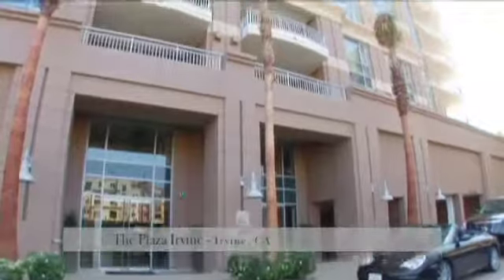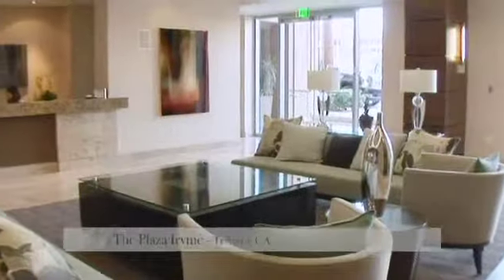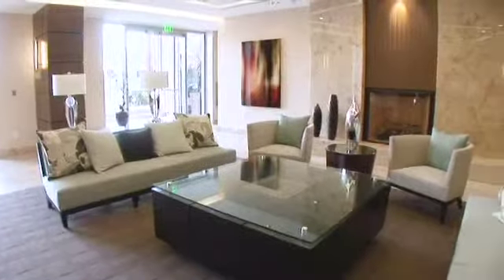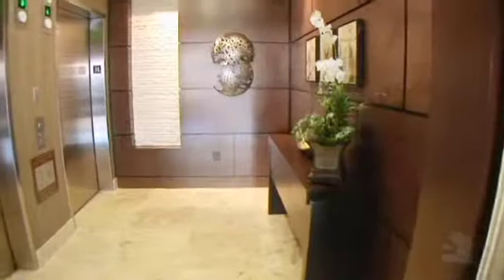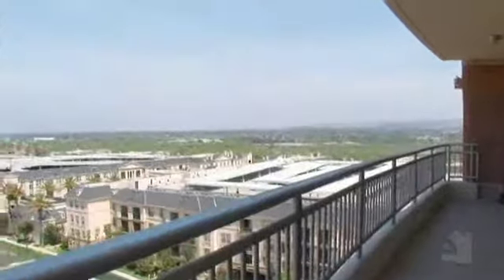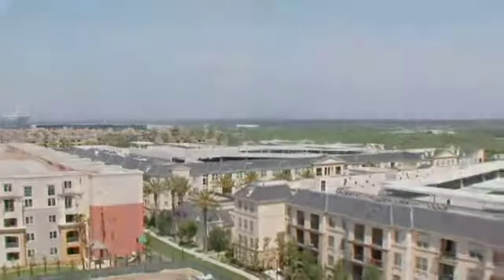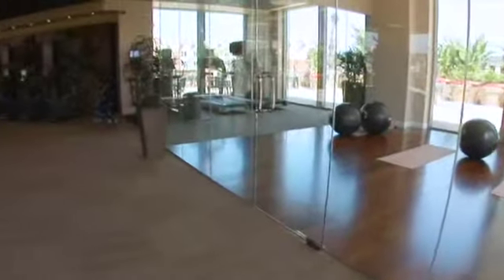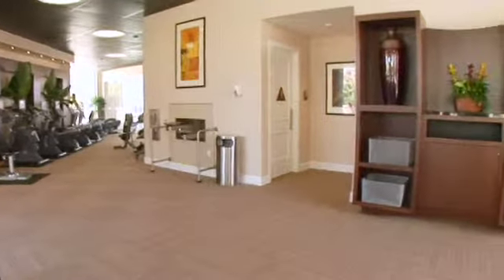The Plaza & 3000 Plaza.mp4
The Plaza & 3000 Plaza in Irvine, ca / Newport Beach